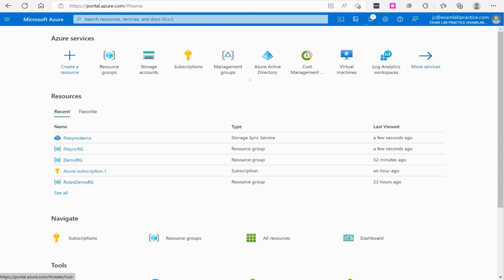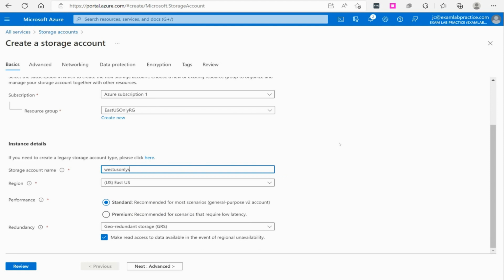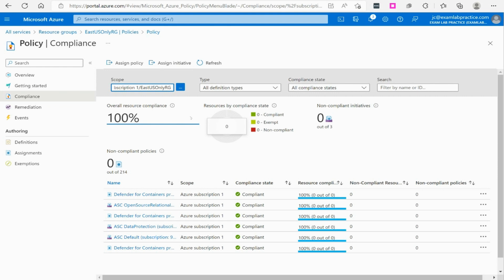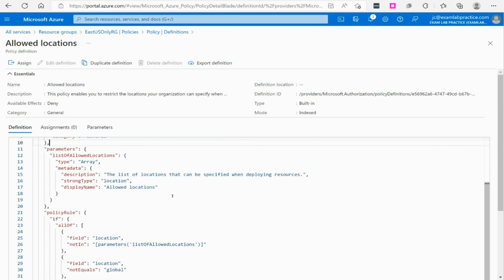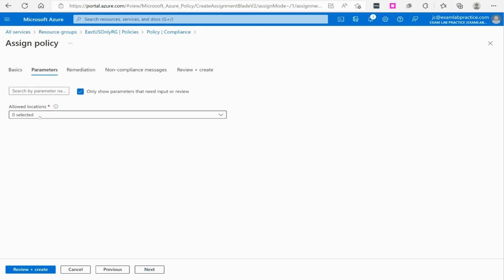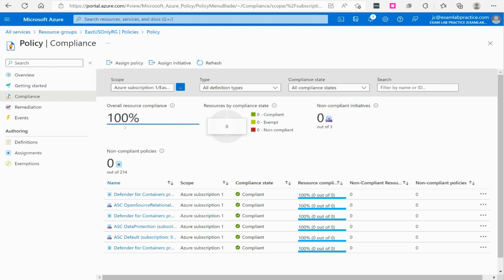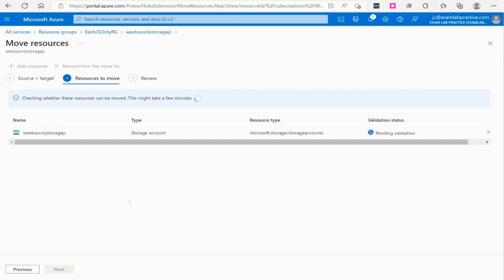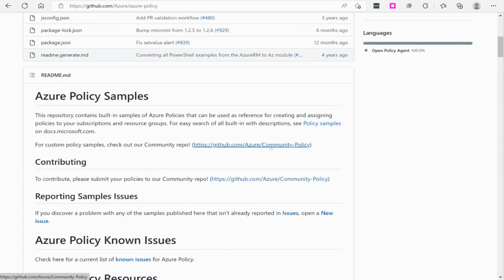Using Azure Policies to control outcomes and resources in Azure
This video will show you how to apply Azure Polices to help control your Microsoft Azure environment